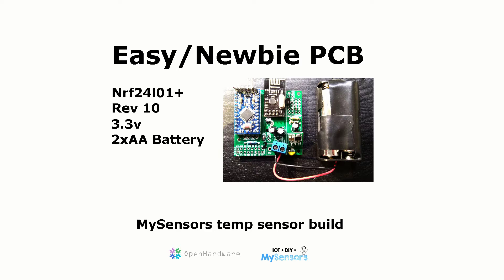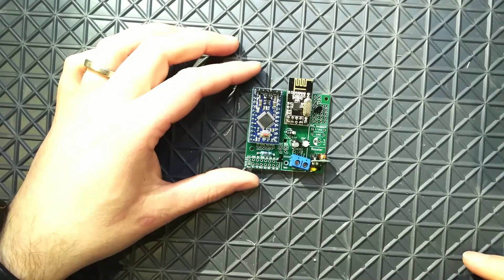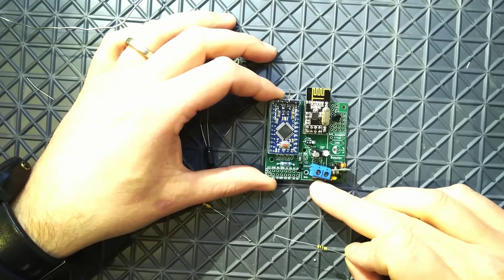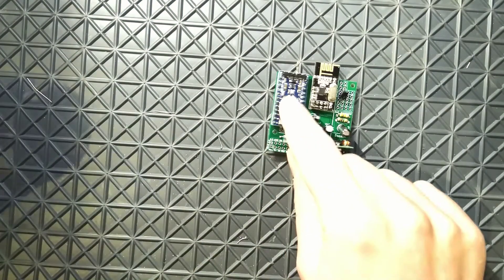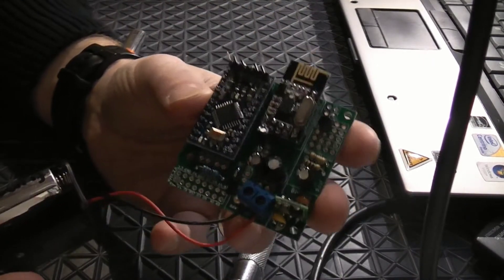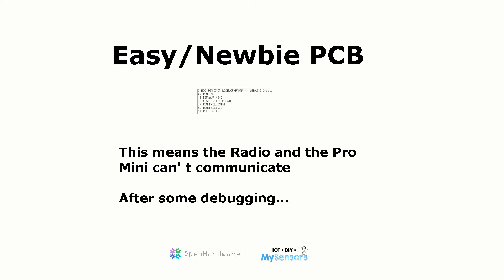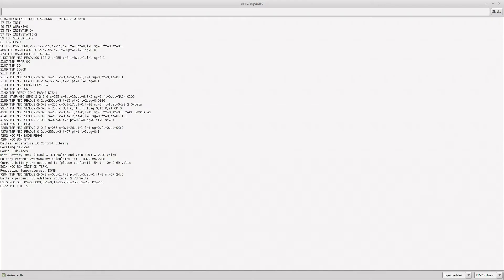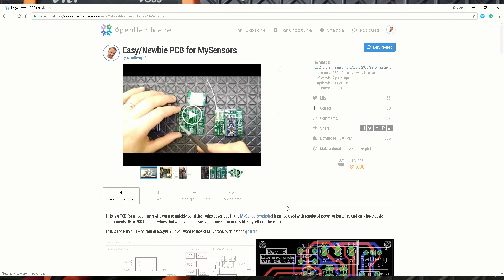MySensors Battery Node 2xAA - EasyPCB (Nrf24l01+) and Temp Sensor.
This is a complete re-build of a MySensors DIY Home automation node powered with 2xAA batteries. It uses Nrf24l01+ radio and Arduino Pro Mini reporting temperature